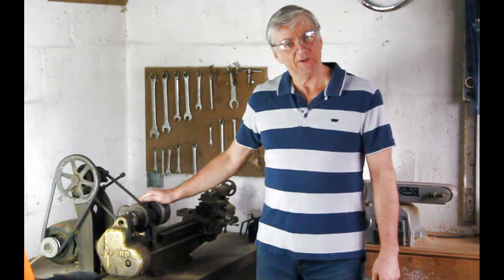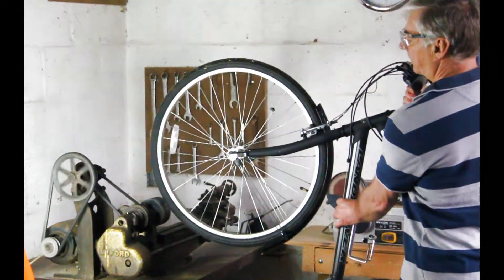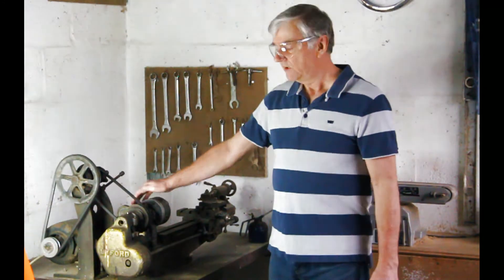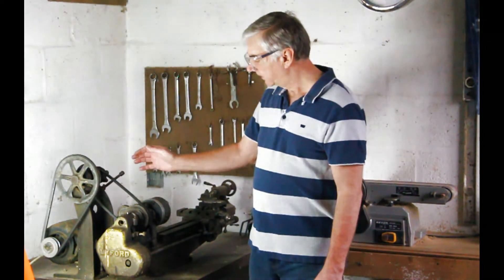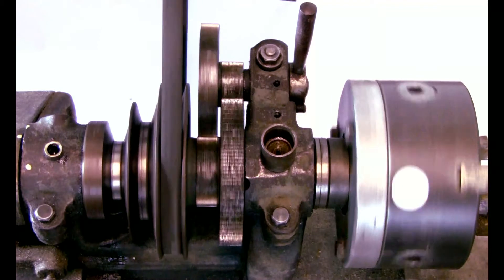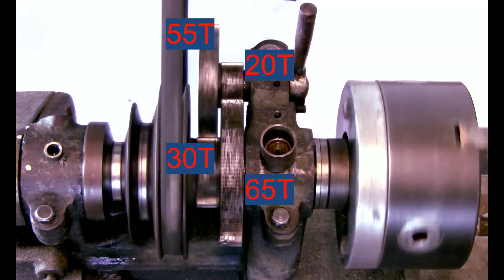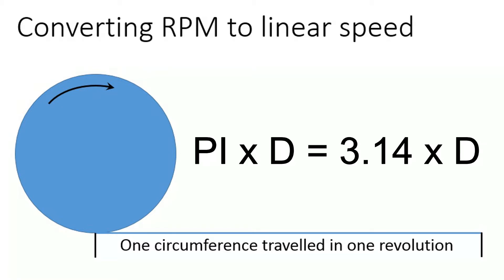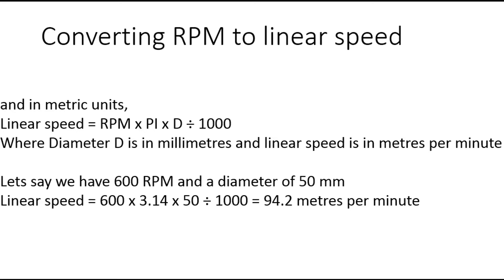Myford ML4 how to measure RPM and cutting speeds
Recommended cutting speeds and why knowing them is important.  Two methods are shown to find the RPM of a lathe spindle and chuck. A quick way using a cycle wheel and an accurate way using the lathe's back gears.  How to convert RPM into linear cutting speeds in feet or metres per minute.